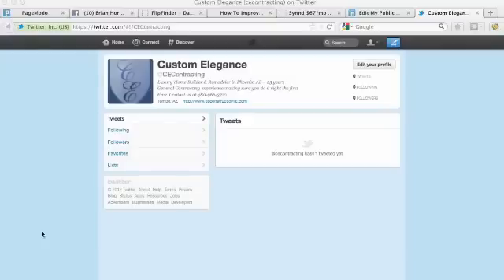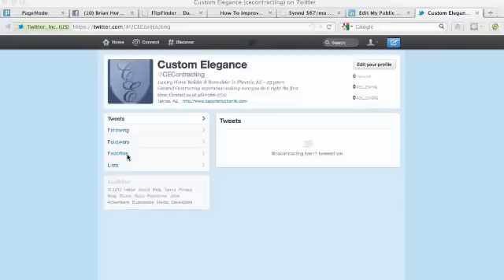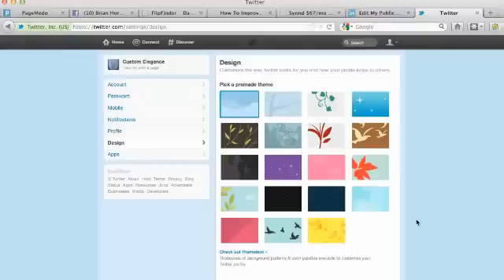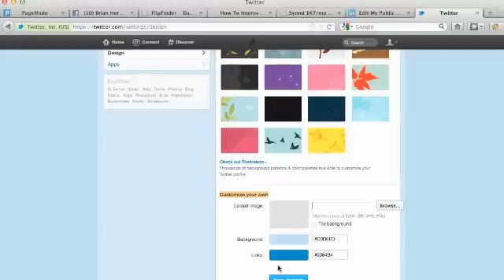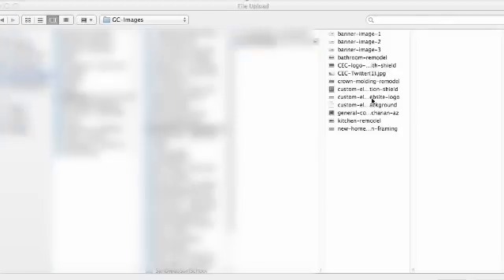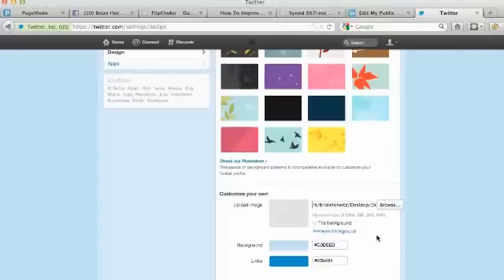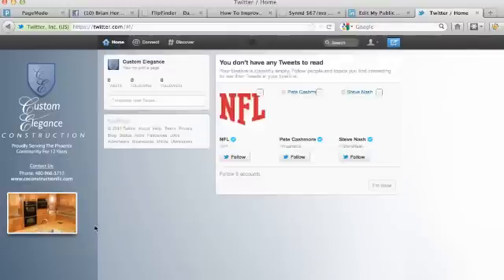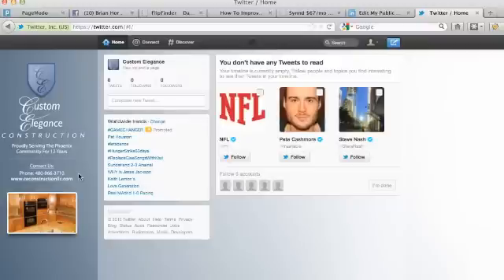Change Twitter Background: How To Upload Custom Twitter Background Image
How To Change Twitter Background b In this short video, I am going to show you exactly how to add a custom background to your Twitter business page here.

So instead of having the plain old, generic, light blue, kind of cloud background that Twitter gives you, you want to brand it if you can.  What we've done is we've had that background created and what you're going to do, once you have your background created to match your business, is you're going to head over to this head at the top right here.  Click the down arrow in order to click on Settings, right here at the bottom.

So you're going to click on Settings.  Then you'll be delivered to this page, which allows you to click on Design.  So in this left hand column, you'll click on Design.  You can see that they give you a variety. Twitter gives you some kind of generic backgrounds and I would definitely recommend, if you have the ability to go ahead and brand a background, that's exactly what you want to do.  It's going to represent your business even better.

So what you do here is you scroll down to the bottom of the page and you can see that they allow you to Customize your own background and this is where you're going to upload your background image.  You can also customize your background solid color, which you can see right now is a light blue.  And our links are also in blue and those have been set up to match the brand.

What we're going to do is click Browse in order to get to our computer files and find the file of the image for the background.  So I'm going to click Browse and go ahead and find my file.  Be back in a second.  Okay, so I found the background that I'm going to be using so I'm going to go ahead and double click on the file that I'd like to use as the background.  Right here I've got it set as CEC-Twitter, so I'm double clicking on this and it will automatically load right here.  I do not want to have a tiled background.  That's going to mean that whatever image you uploaded is going to repeat in the background.  That is not what I want so I'm going to leave this unchecked.  Some people upload a logo and like to have that tiled in the background.  It just kind of depends on personal preference.

So we're going to click Save Changes and you can see that automatically populates.  Right here we've got Custom Elegance Construction on the left hand side of the page.  This is how Twitter is set up.  Why don't I go to the home page so you can get a better sense of what this looks like?

Again, a big change from that light blue background that we were looking at before.  This is obviously a new account here so they've got some setting up to do but this looks phenomenal, especially compared to what it was before and it really represents the business well.  You also have your contact information and your phone number and your website URL, so if people want to continue down the road of getting in touch with you, that's very easy for them to do.  So that's how you add a custom Twitter background to your Twitter business